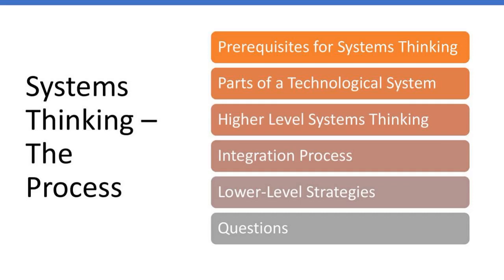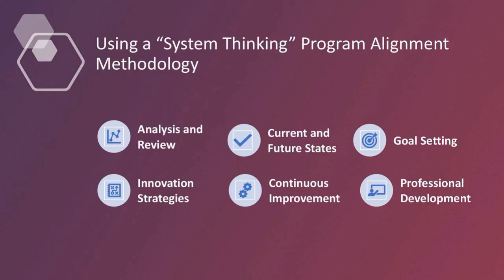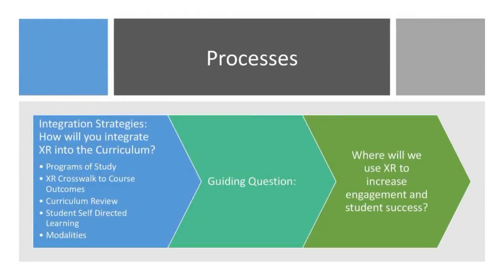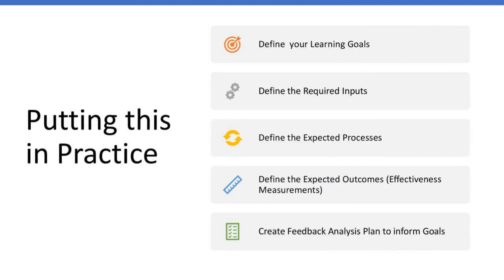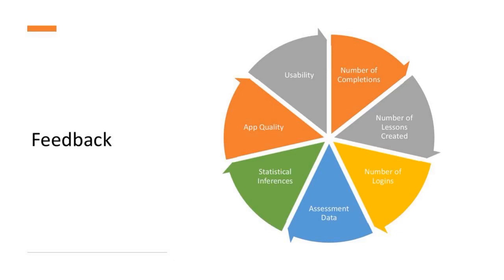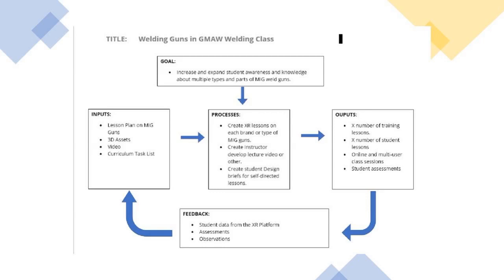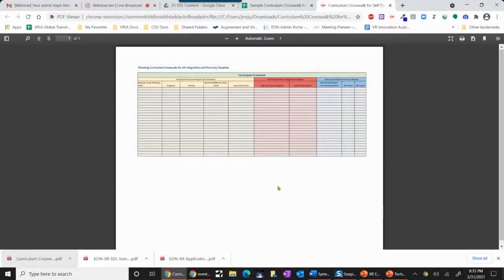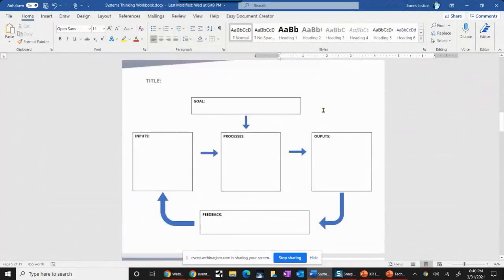EON-XR User Webinar March 2021 - A Technological Systems focused approach to XR Integration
EON-XR User Webinar on March 31, 2021 with Jamie Justice, Director of Education and Global Innovation highlights an approach designed to help you creatively align and integrate XR lessons into any course or lesson.